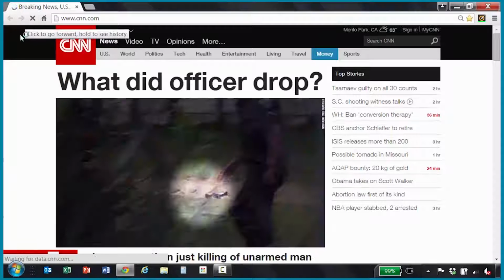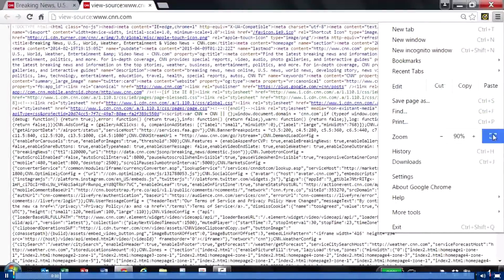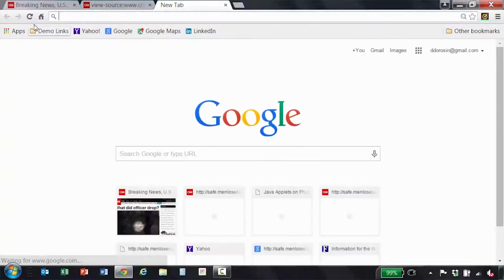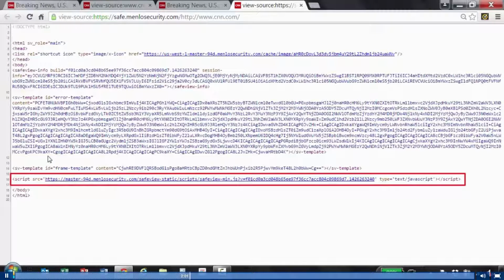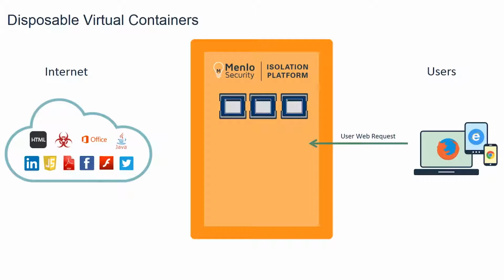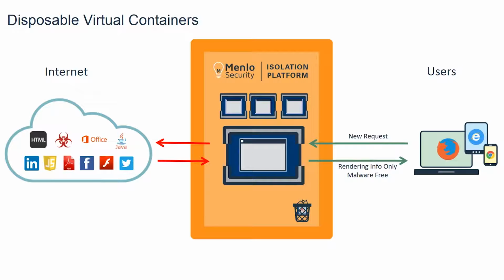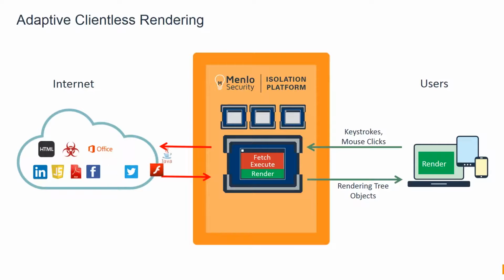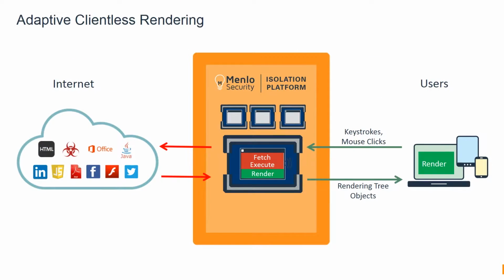Menlo Security Isolation Platform - Under The Hood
A deeper dive into how the Menlo Security Isolation Platform works. CTO and co-founder Kowsik Guruswamy reviews how Isolation technology eliminates Web-borne malware while preserving native end-user experience without any endpoint software or plugins. Through a unique combination of virtualization, cloud and security, businesses can eliminate web and email attack vectors for their employees.